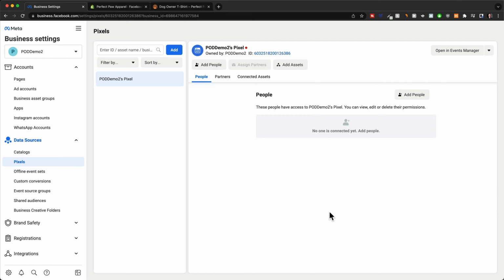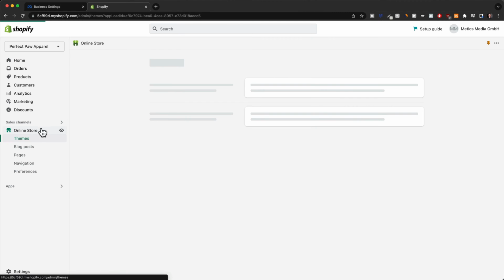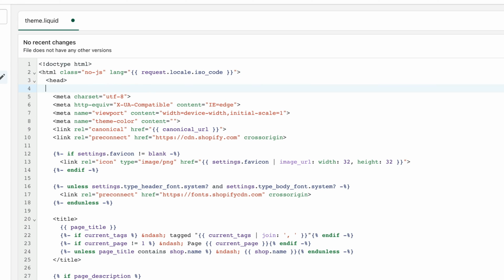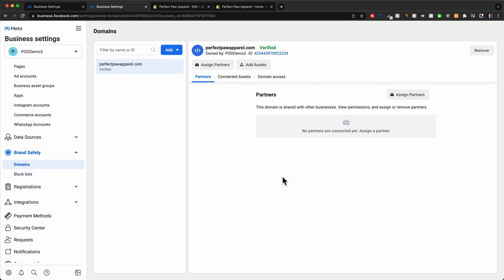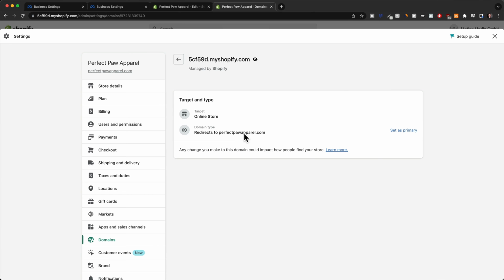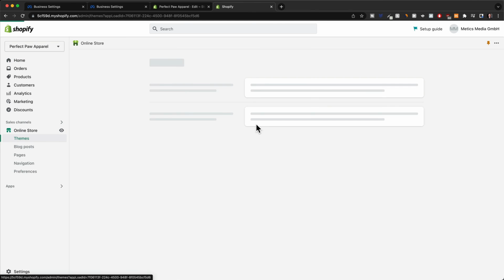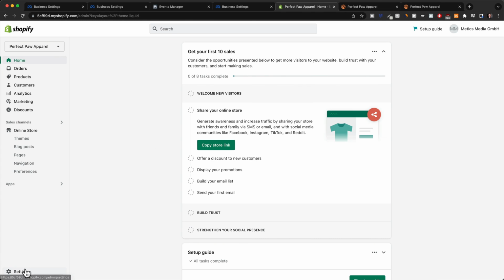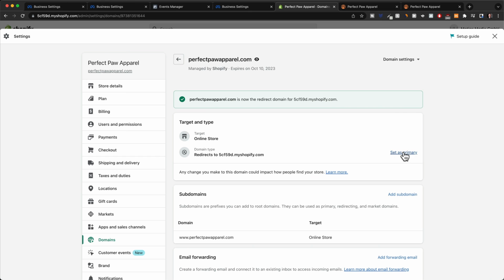Verify Shopify Domain On Facebook Business Manager (Tutorial)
Verify Shopify Domain On Facebook Business Manager (2024 Updated!)

▶ Shopify (Free 14 Day Trial + 3 Months for $1/Month)